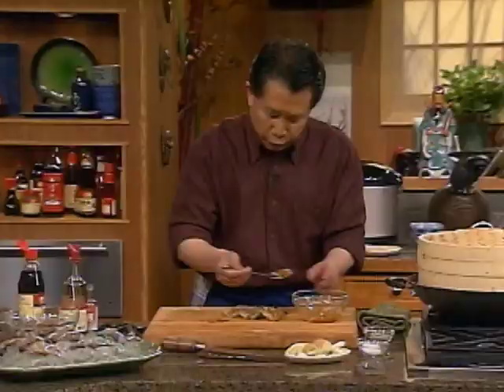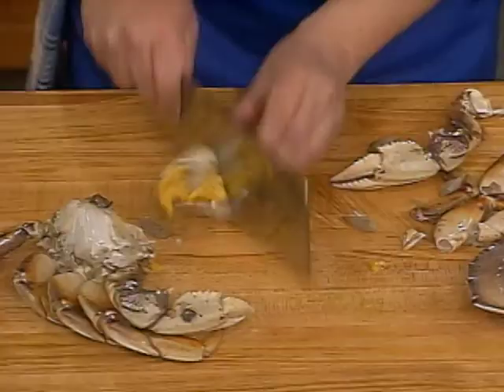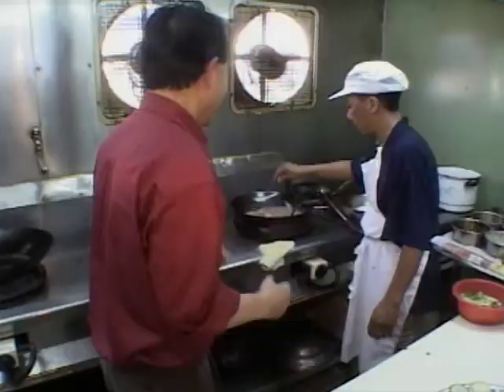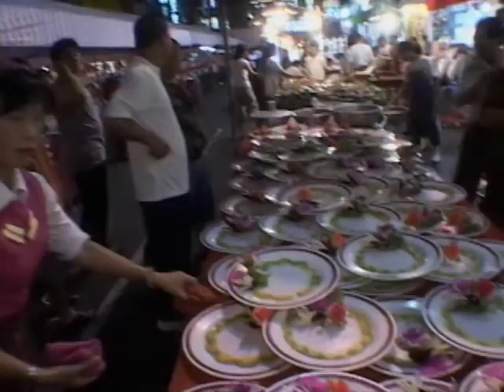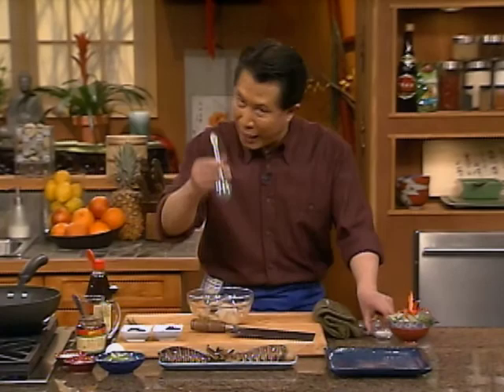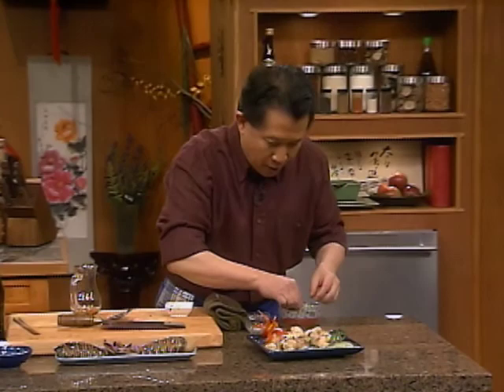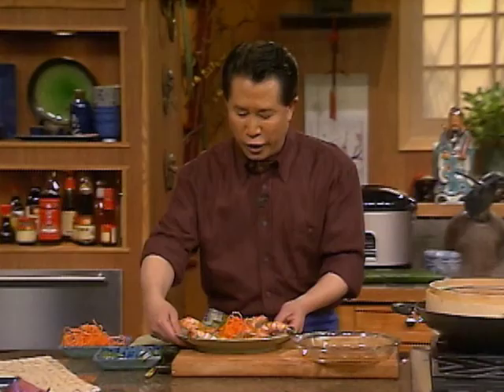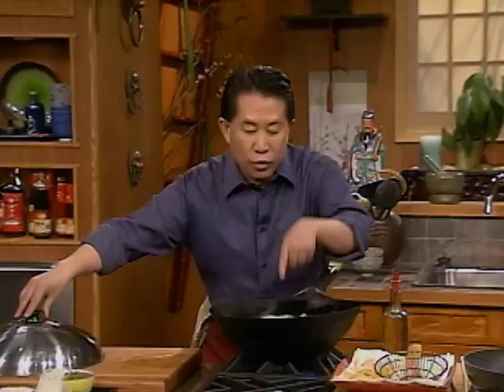Feasts - Martin Yan: Quick & Easy Recipes (Episode 6)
Episode Synopsis: Although multi-faceted in flavour, Asian cuisine has one main objective - to bring people together. After a trip to the Taiwan seashore, Martin cooks up these quick and easy seafood recipes that will keep everyone coming back for more!
Program Synopsis: One of the world's most honored masters of Asian cuisine proves that you don't have to order takeout to enjoy delicious Asian food at home. Chef Yan prepares spectacular Chinese dishes before a live studio audience. By the end of each episode, Martin has convinced everyone that cooking healthy Asian meals at home can be quick and inexpensive - ideal for today's lifestyle.